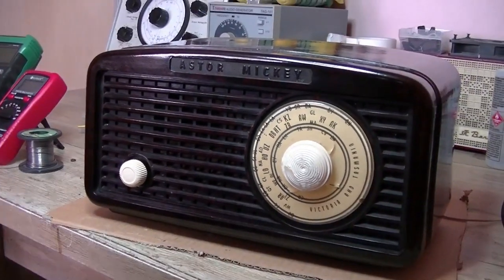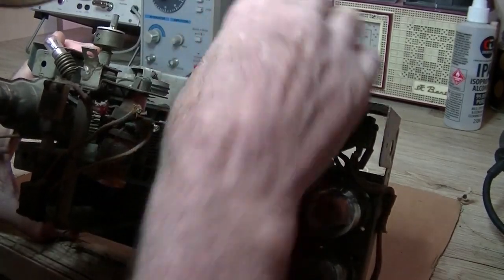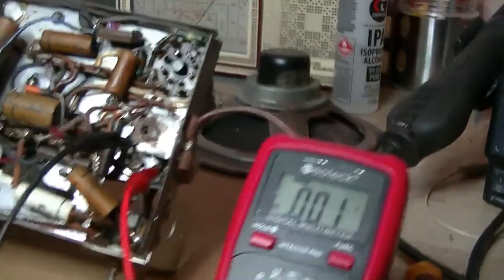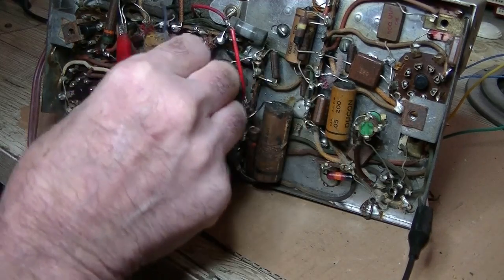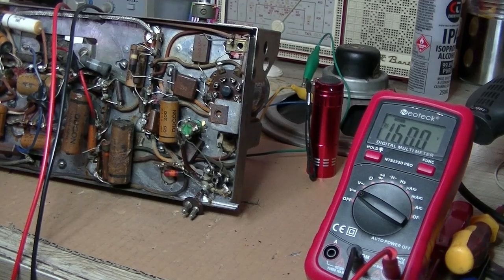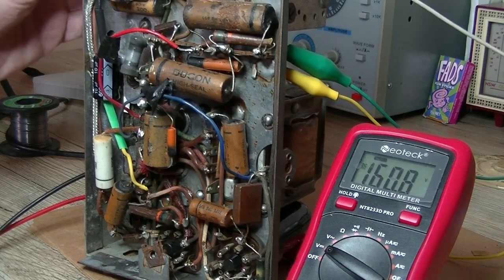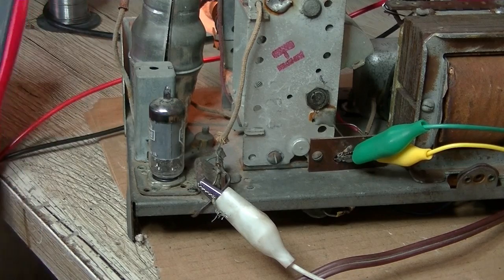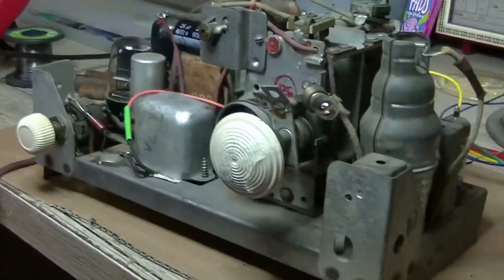Astor Mickey HNQ 1952-56 Restoration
This one had intermittent signal loss and a bit of squealing due to a dirty socket.